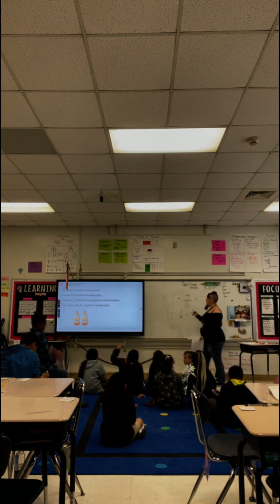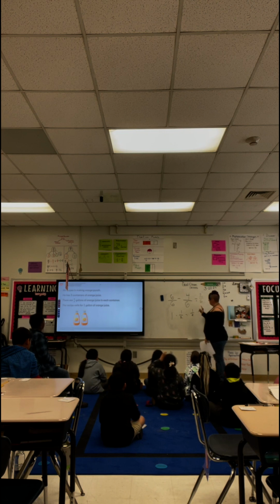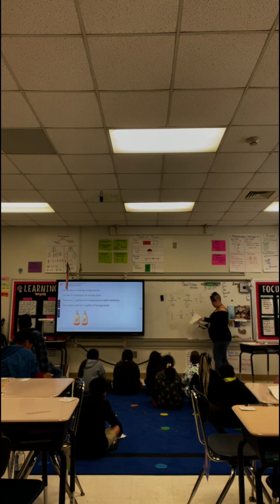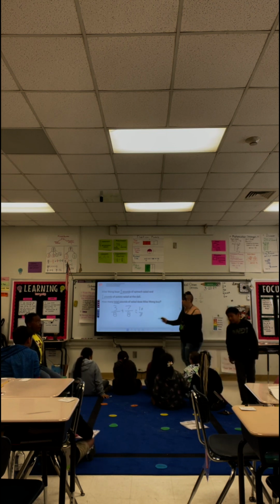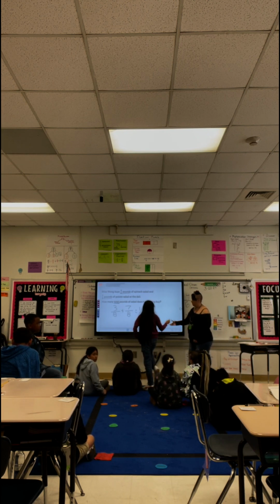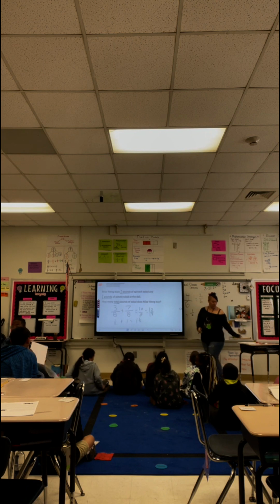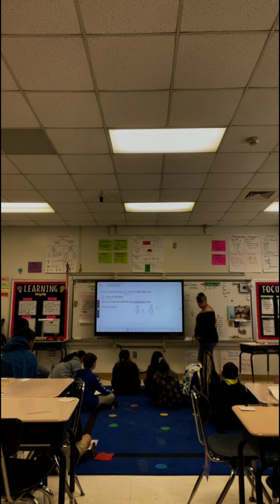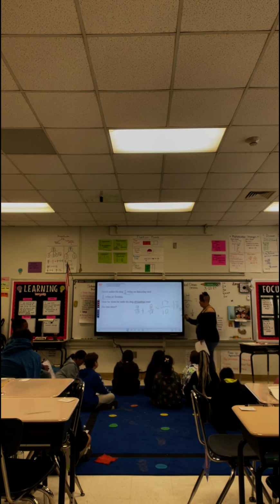PPAT Task 4 Video